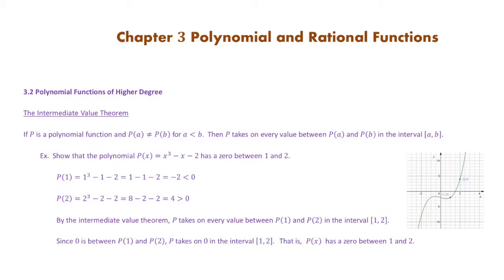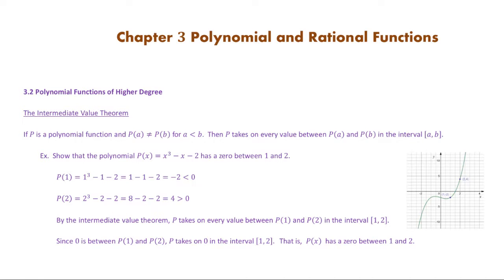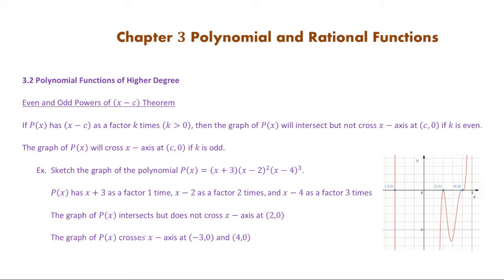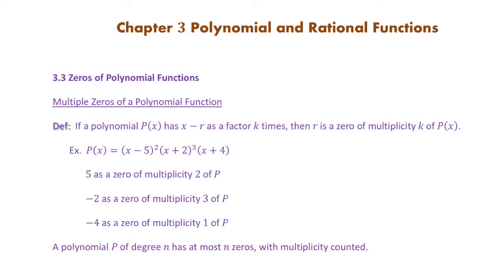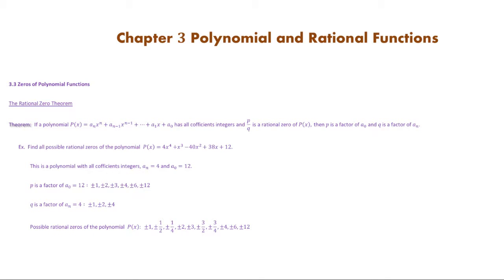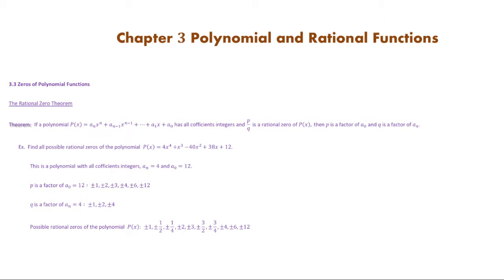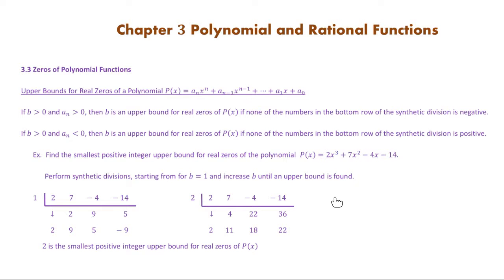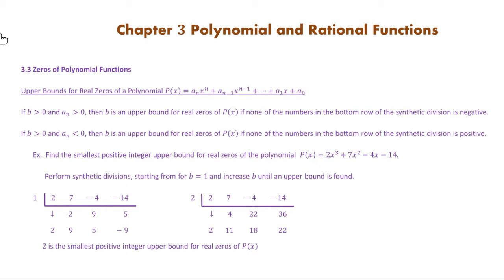MTH 112 3 2